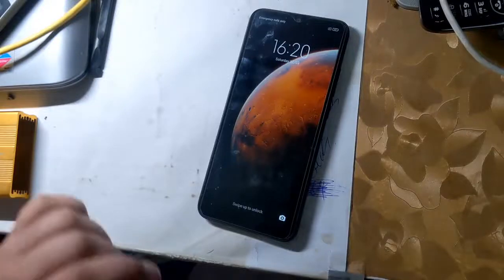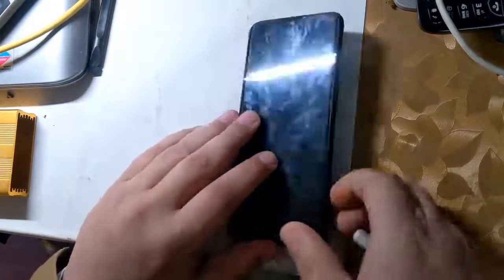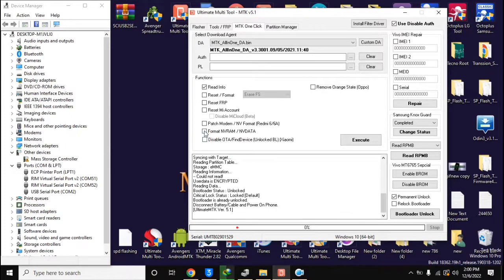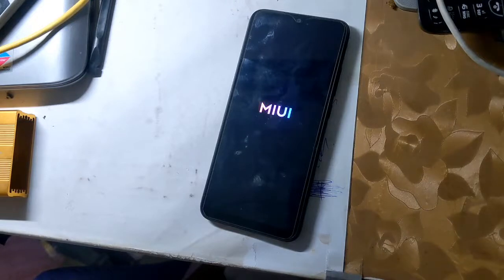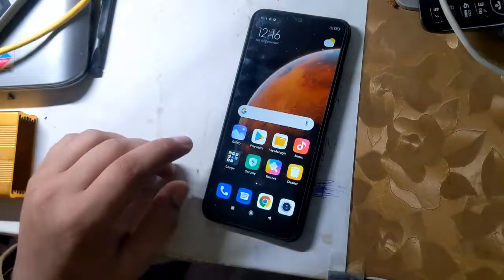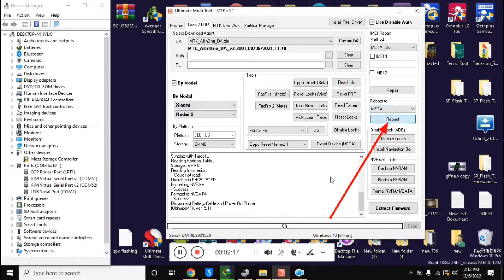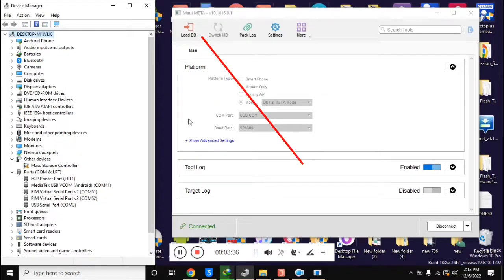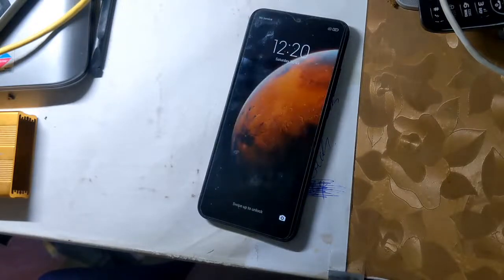Redmi 9C angelica IMEI Repair ( 2nd IMEI ) Easy Slution With UMT Tool Unlock Bootlouder Nv Formet